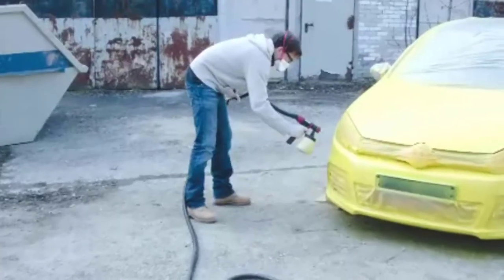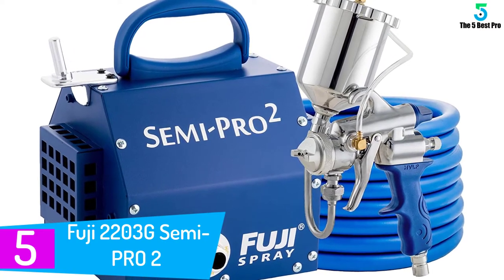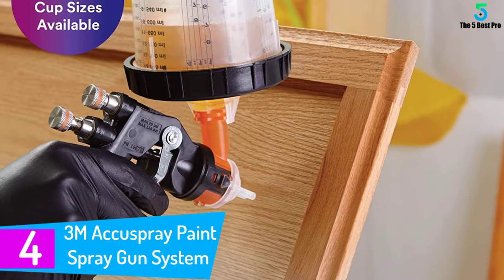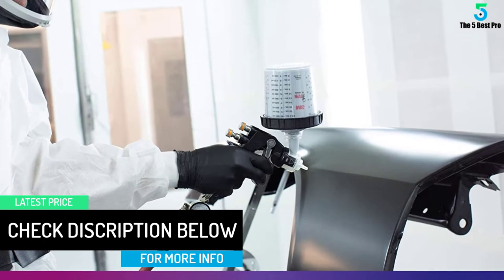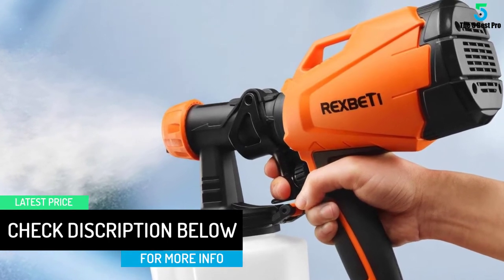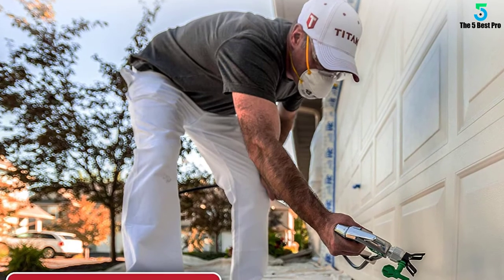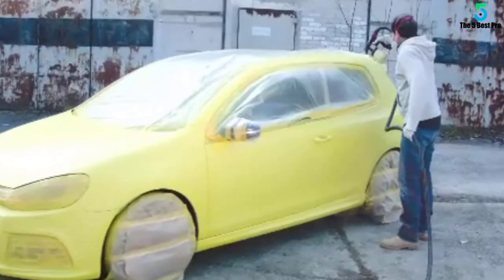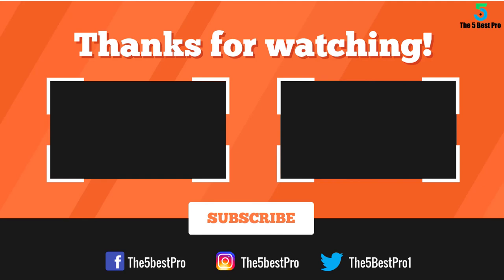Top 5 Best Automotive Paint Guns On The Market -2020 Reviews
▶️ 5. Fuji 2203G Semi-PRO 2 – Gravity HVLP Spray System.

▶️ 4. 3M Accuspray Paint Spray Gun System.

▶️ 3. REXBETI Ultimate-750 Paint Sprayer.

▶️ 2. Titan Controlmax 1900 PRO High Efficiency Airless Paint Sprayer.

▶️ 1. Wagner Spraytech 0529031 Motocoat Car & Truck Paint Sprayer.

➥ Prime Discounted Monthly Offering
➥ Amazon Fresh
➥ Try Twitch Prime
➥ Amazon Music Unlimited
➥ Try Amazon Home Services
➥ Kindle Unlimited Membership Plans
➥ Create an Amazon Wedding Registry
➥ Try Audible and Get Two Free Audiobooks